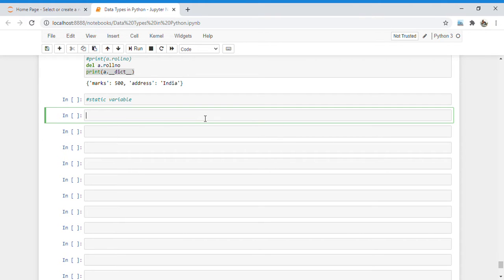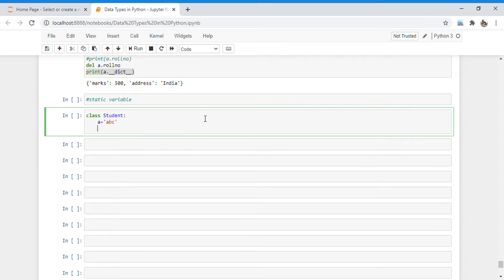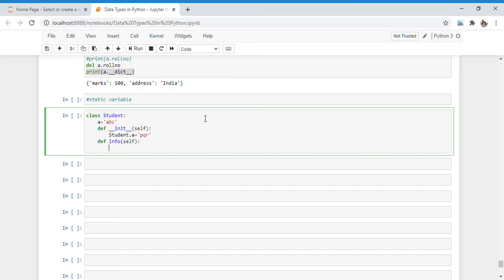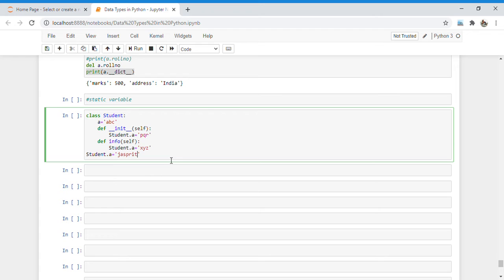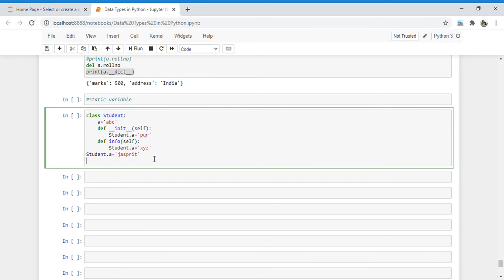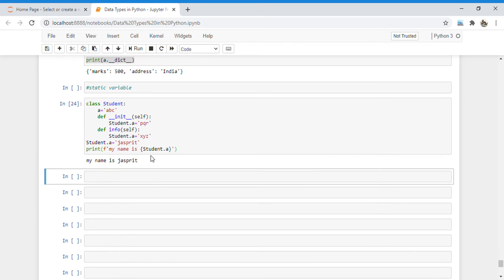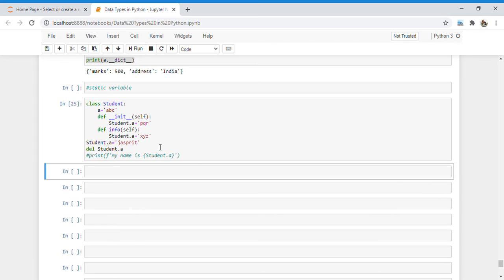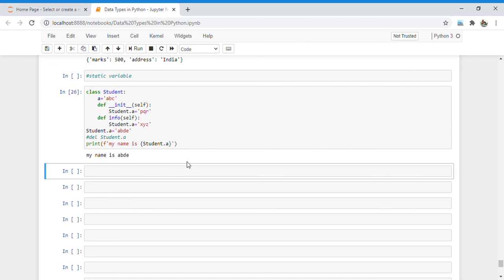#27. Static Variable in Python | easy python tricks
This video is all about the Static Variable in Python.